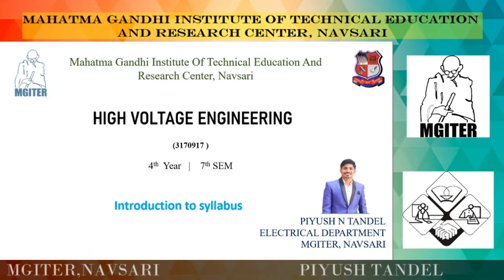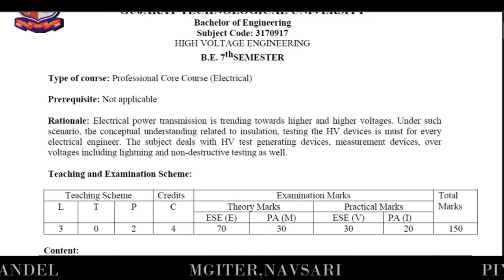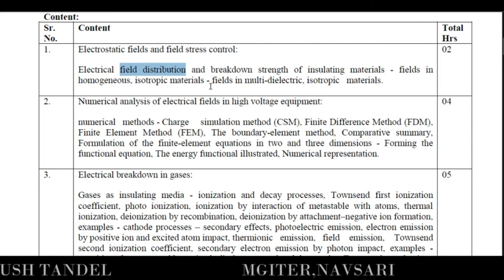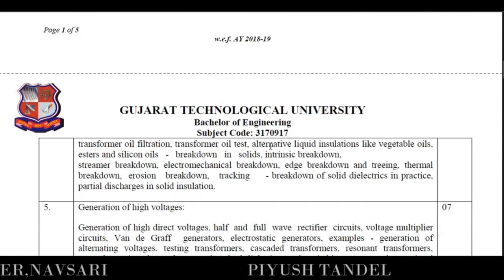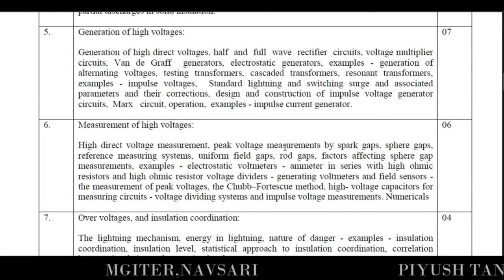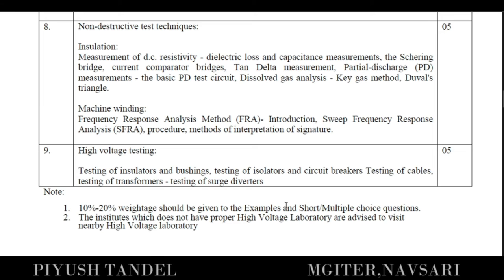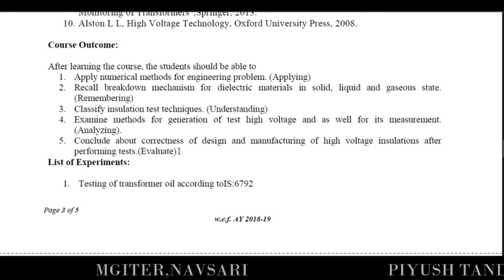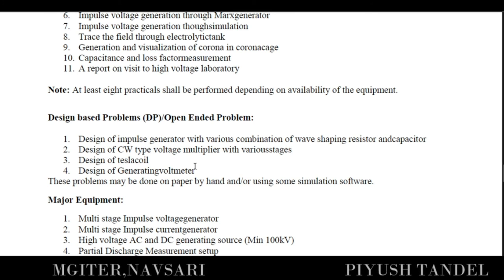HVE_Syllabus Detail Discussion